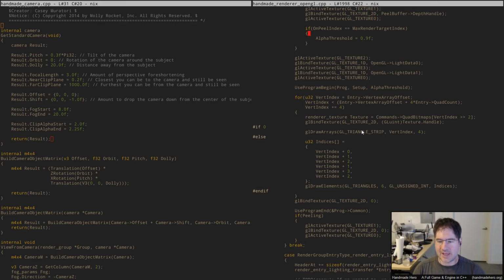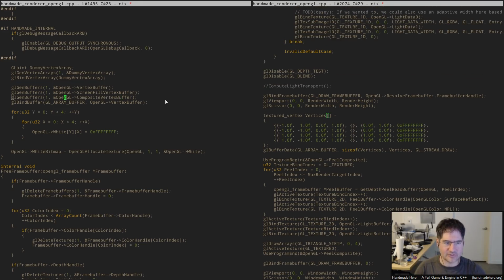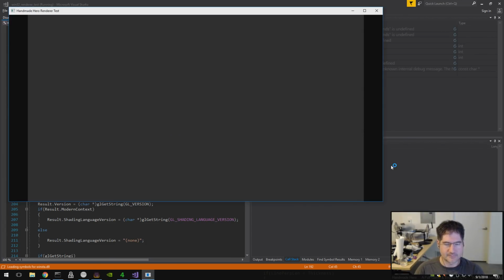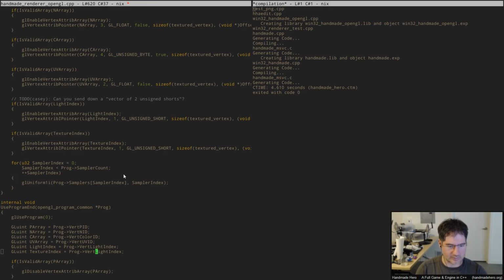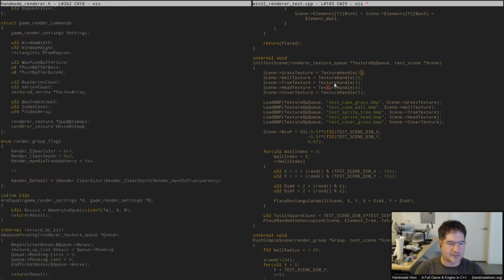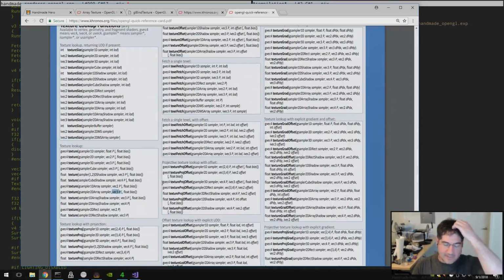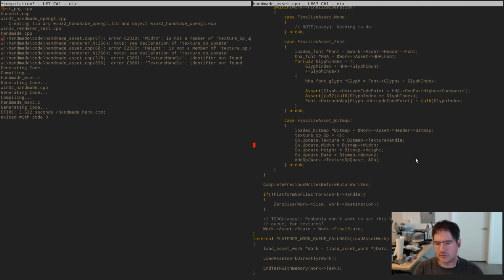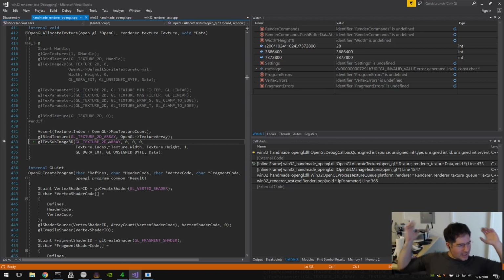Handmade Hero Day 478 - Changing to Single Dispatch Per Pass (Part 2)